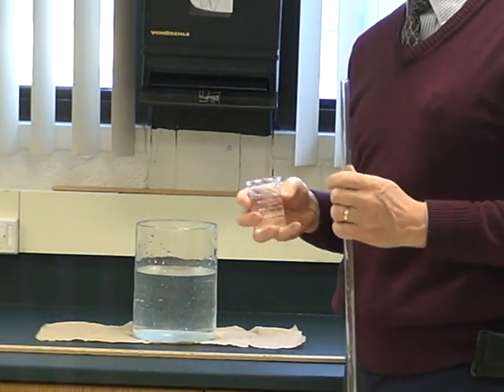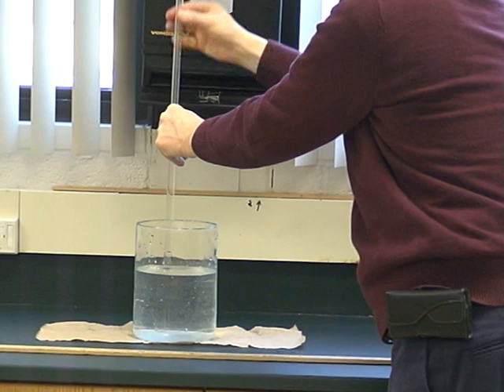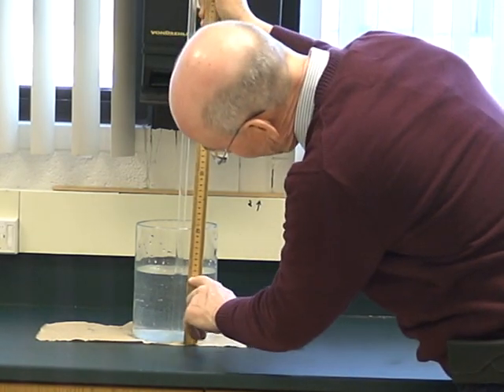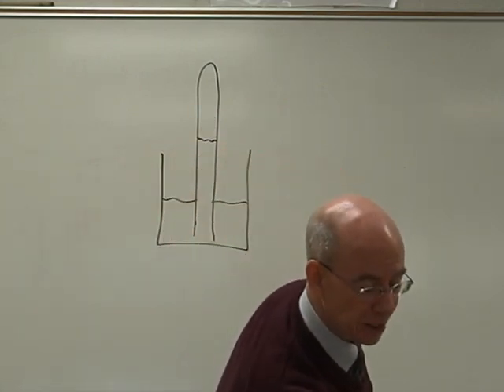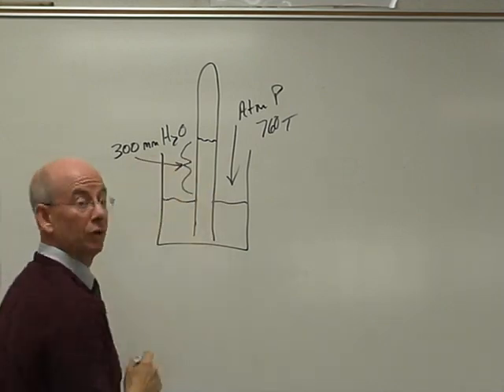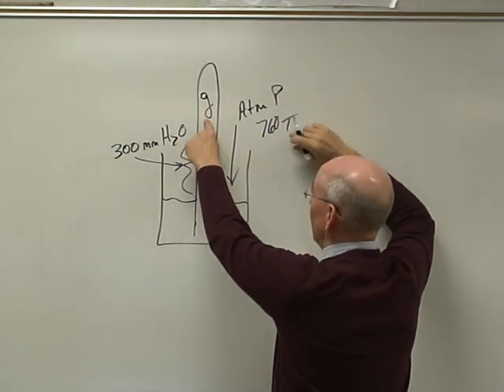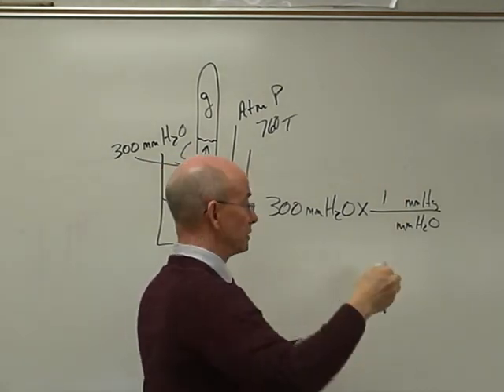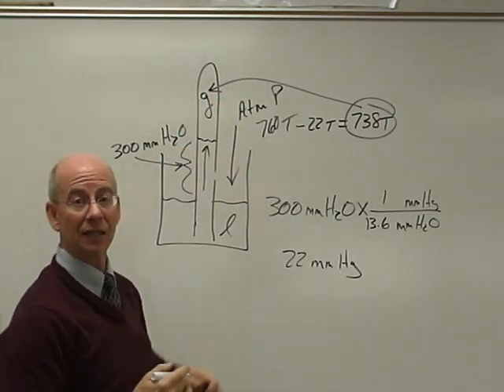Eudiometer .. Manometer mm H20 to mm Hg.mpg